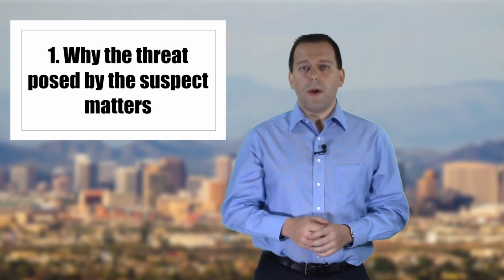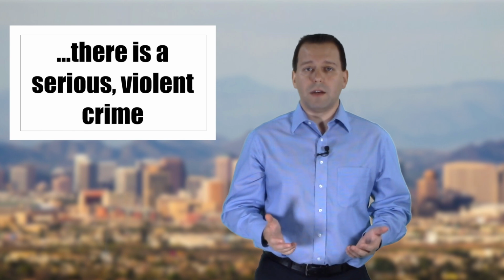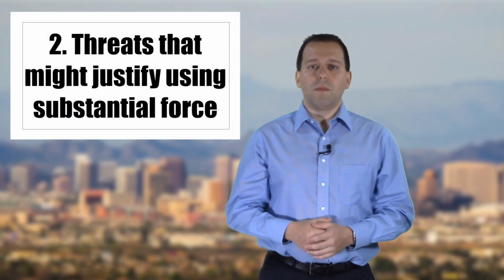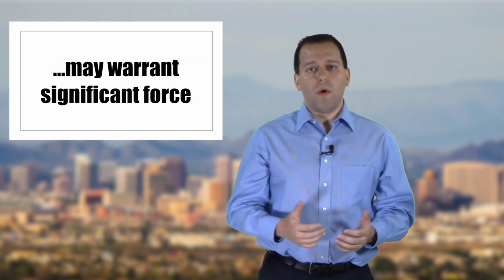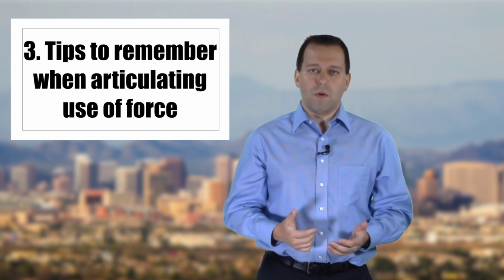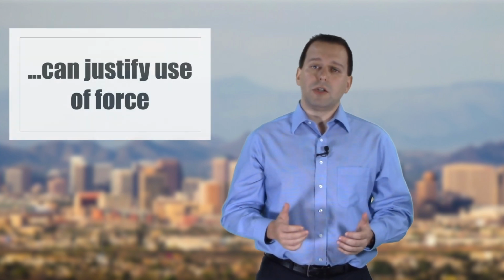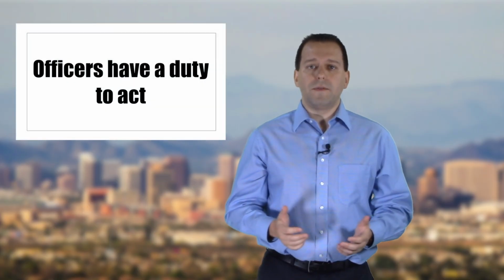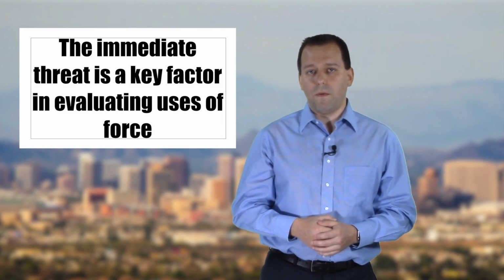Graham v Connor - Threat Posed by the Suspect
This video continues the series on Graham v Connor - and discusses the importance of the second prong analysis of police use of force - the threat posed by the suspect.